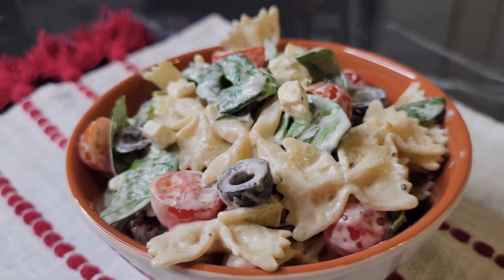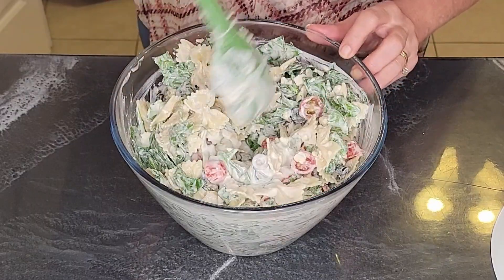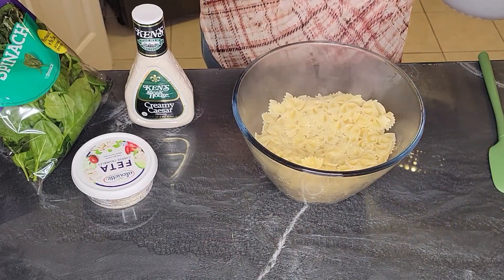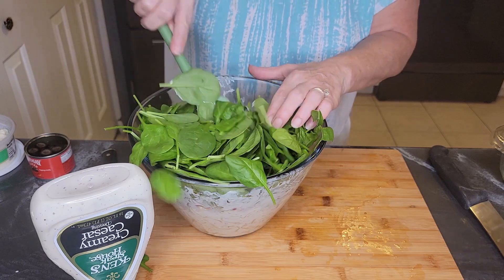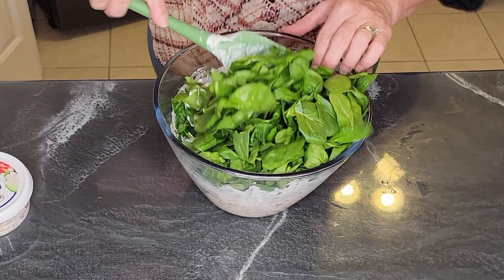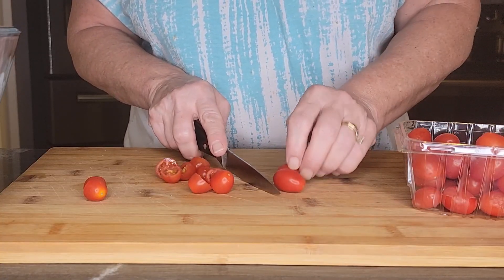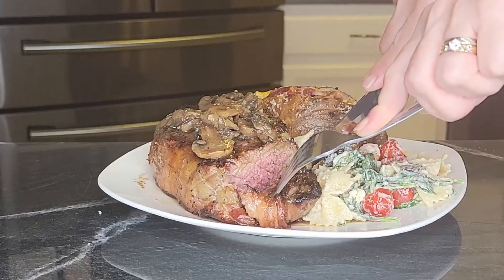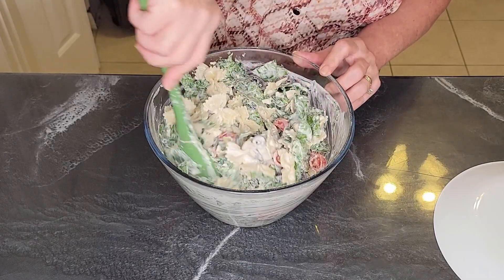Quick & Easy Pasta Salad Ep. 4 - Spinach and Feta Salad Healthy Salad Recipe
This quick and easy Spinach & Feta Pasta Salad Recipe is a great lunch or side dish. Pefect for potluck and BBQ Side Salad. Great Salad Recipe with Steak